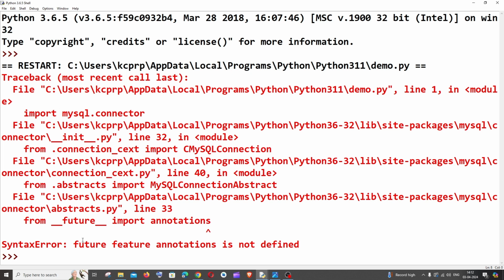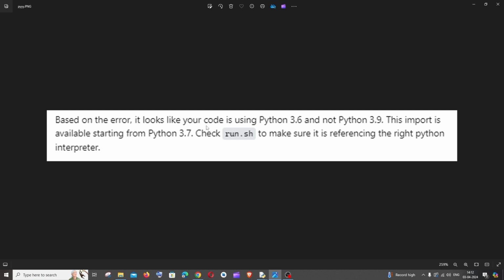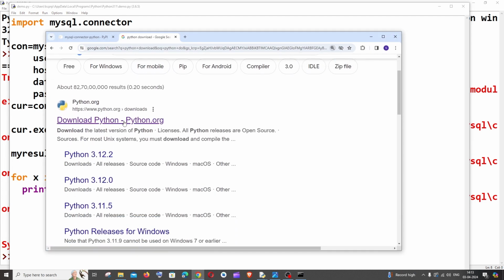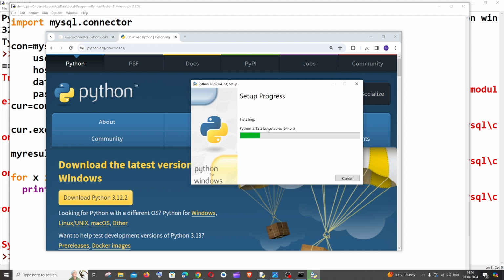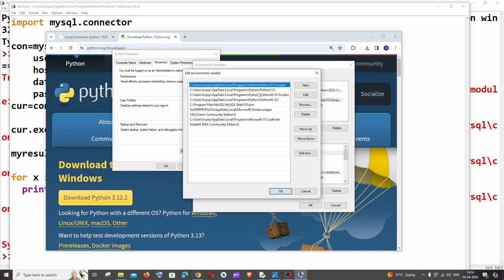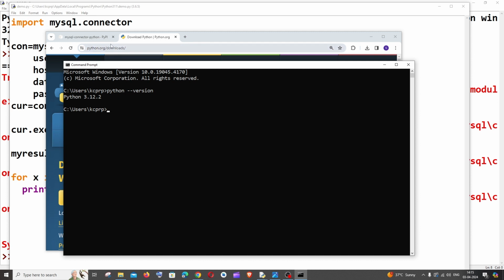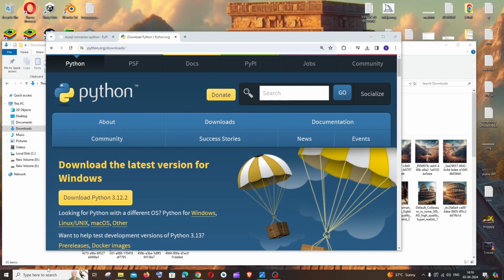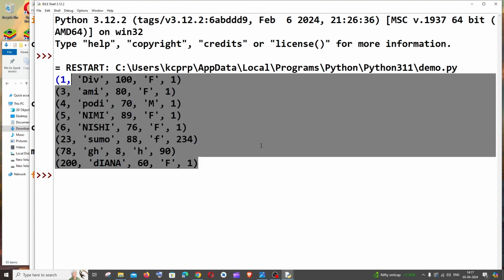SyntaxError: future feature annotations is not defined in Python SOLVED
In this tutorial we will see how to fix the error SyntaxError: future feature annotations is not defined in python